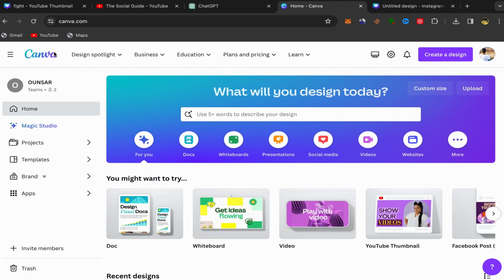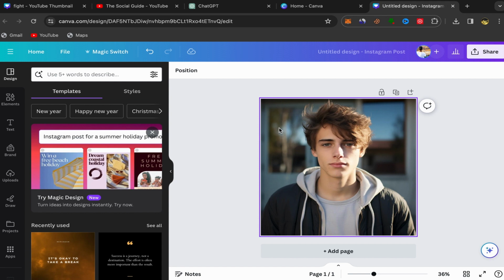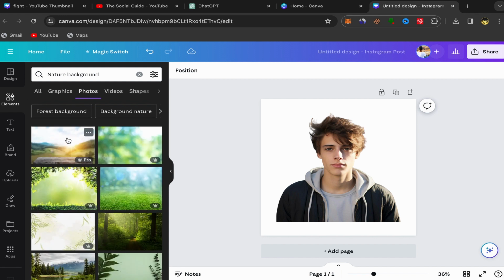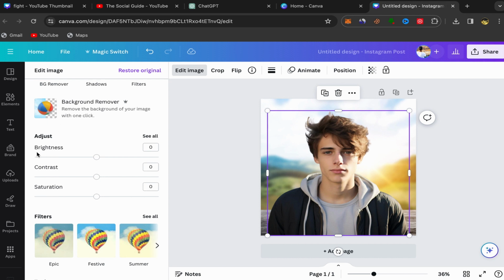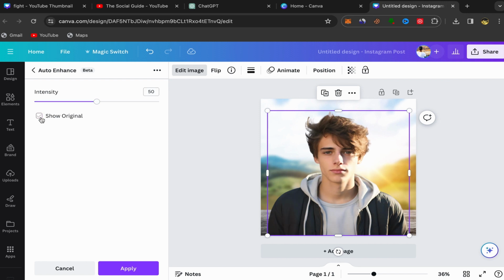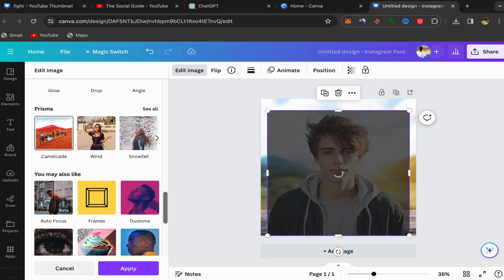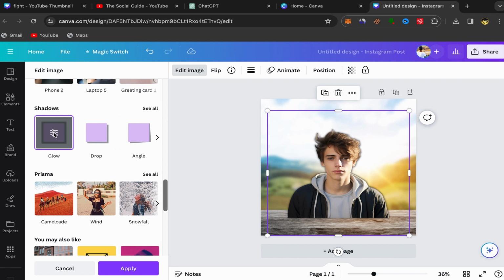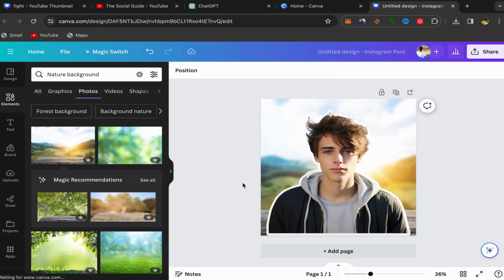Canva Photo Editing Tutorial | How To Edit Photos On Canva (2024)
Ready to transform your photos into stunning works of art? In this comprehensive Canva photo editing tutorial, I'll guide you through the step-by-step process of enhancing and editing your photos using Canva's powerful tools. 🎨✨

🖌️ Whether you're a social media enthusiast, content creator, or someone looking to add a creative touch to your photos, this tutorial is perfect for you. Join me as we explore Canva's photo editing features and uncover the secrets to achieving professional-looking results.